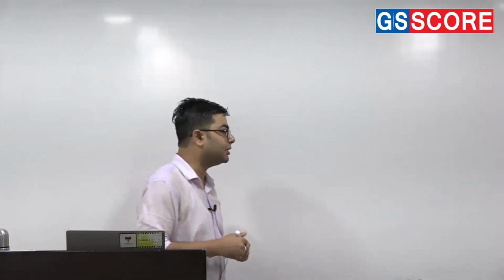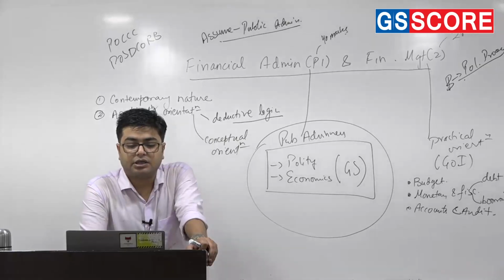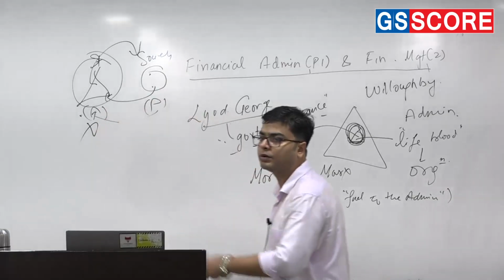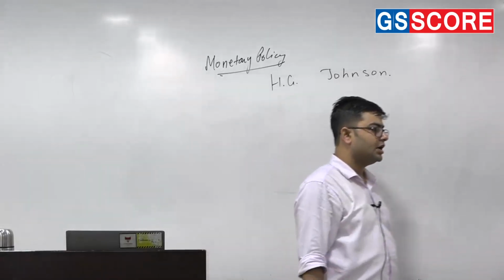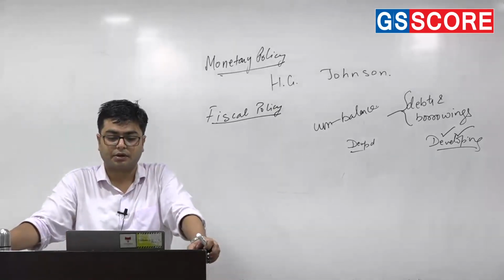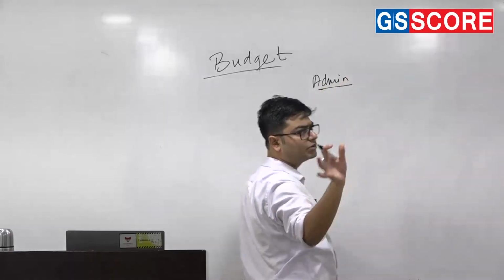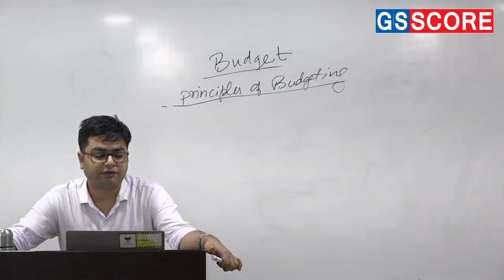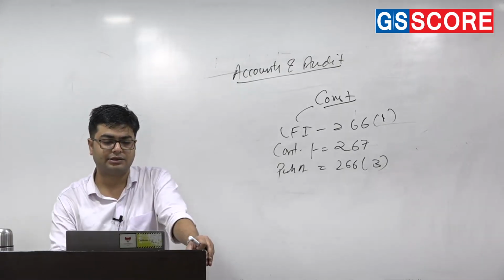Lecture - 08 | Public Administration Free Advance Course by Abhishiekh Saxena Sir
Pub. Ad. Optional Q&A ://iasscore.in/upsc-courses/public-administration-question-answer

Public Administration Toppers

public administration advance study
2nd ARC
ecological approach of public administration
inter linkages of public administration
Financial Management
Budget as a political instrument
Parliamentary control of public expenditure
Role of finance ministry in the monetary and fiscal area
Accounting techniques
politics administration dichotomy